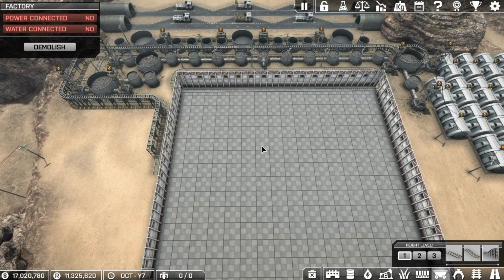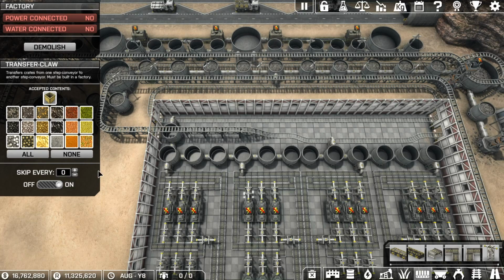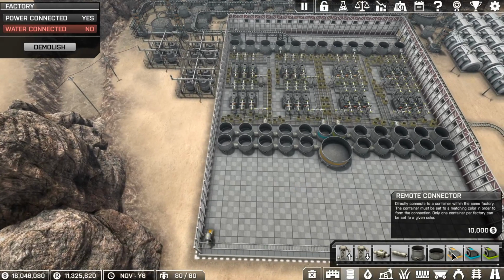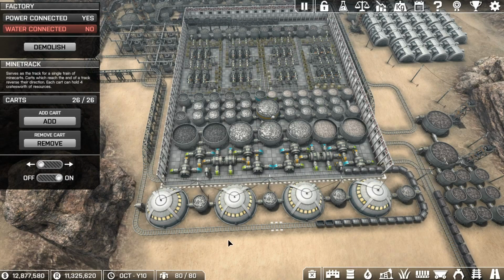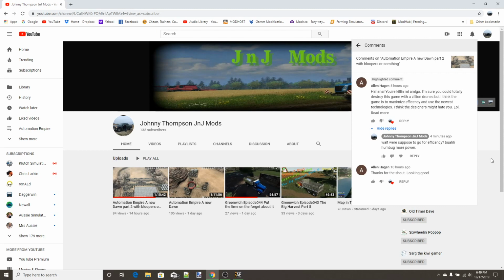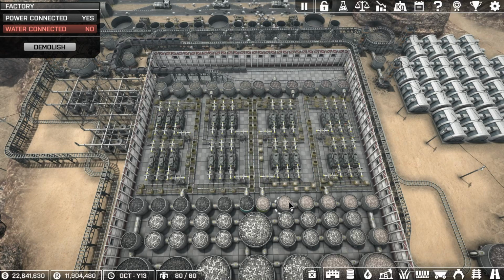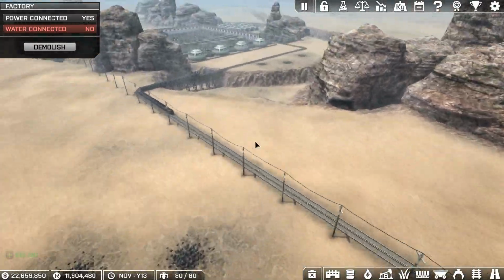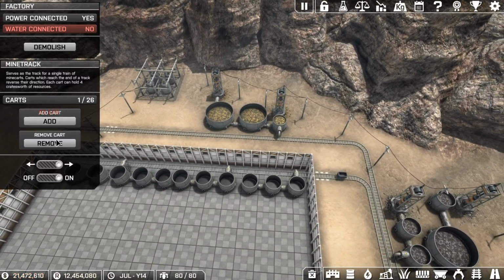Automation Empire A new Dawn part 3 wait were suppose to do what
So some people say were suppose to be looking for better ways of doing things, that means go big right?